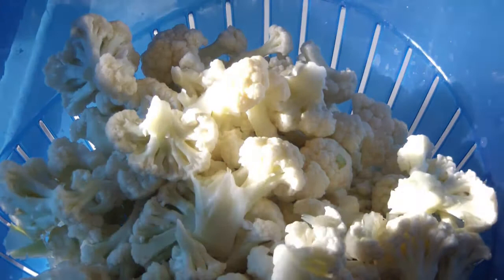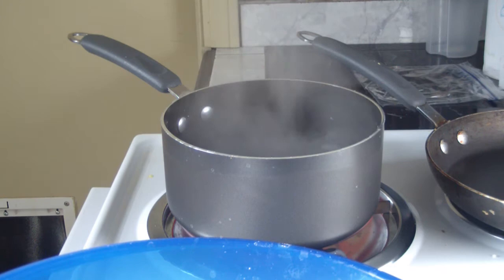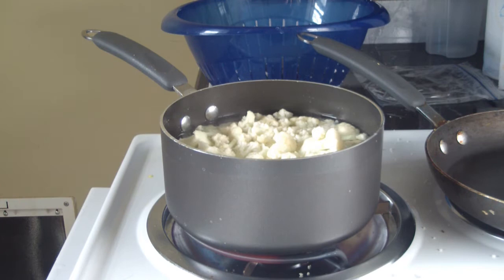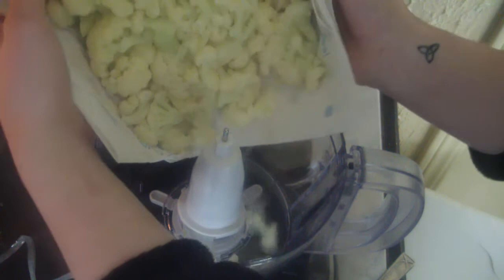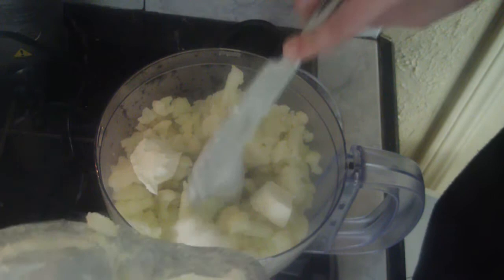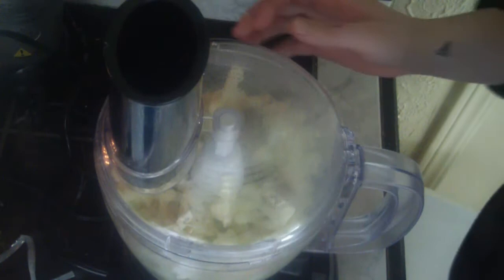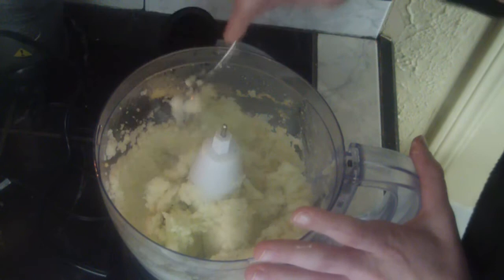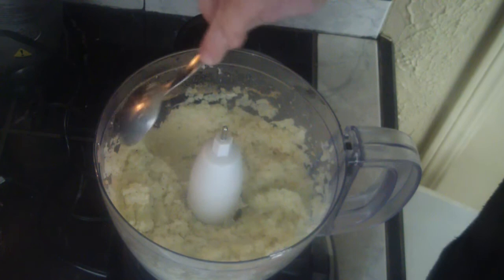Cooking With MizRachelB - Cauliflower Mashed "Faux"-tatoes!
Welcome back! We're in a different kitchen learning how to make cauliflower mashed "faux"-tatoes! They're really easy to make and pretty darn yummy, if I do say so myself!